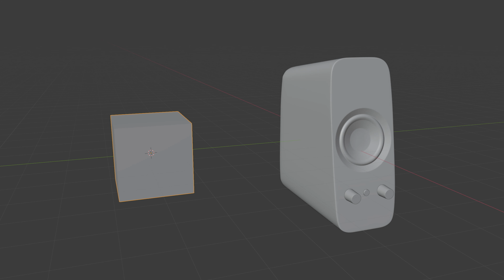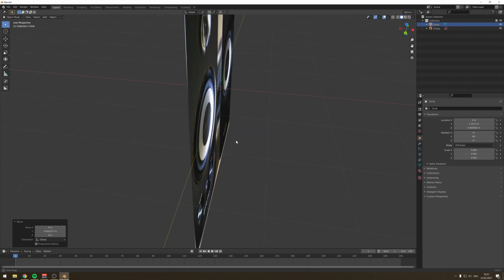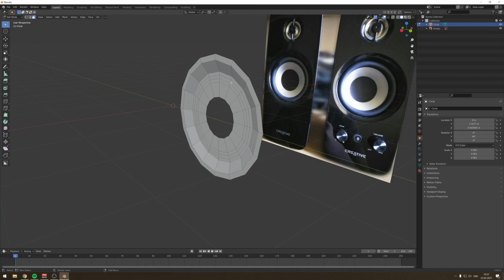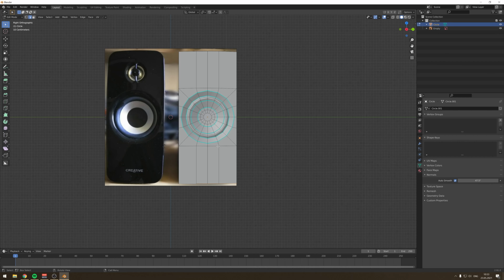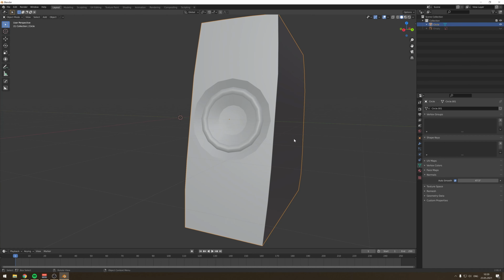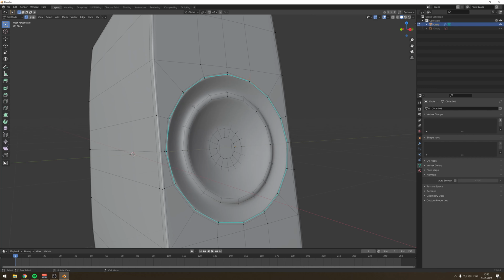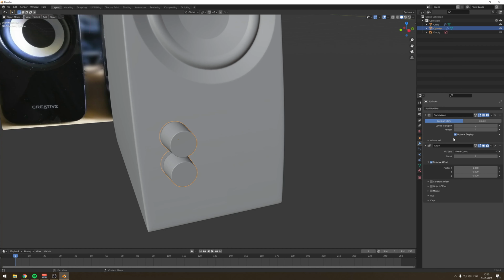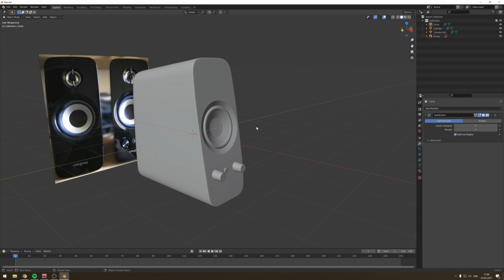Learning Blender: Beginner Modelling Tutorial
Hello and welcome to the very first episode on Pax CG. In this Blender tutorial I'm gonna show you how to model a wireless bluetooth speaker. I picked this as a project especially for beginners because it's not too hard to create but gives you some very nice and quick results.